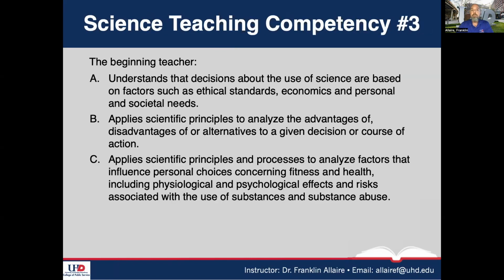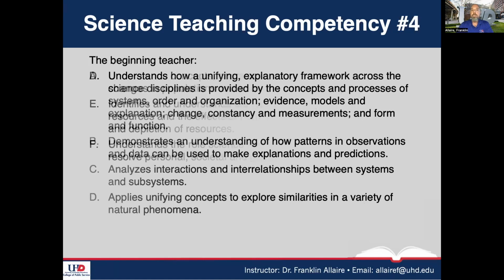Science Teaching Competencies 3 and 4 Breakdown Video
In this video, Dr. Franklin Allaire (University of Houston-Downtown) breaks down science teaching competencies 3 and 4 as well as their sub-competencies